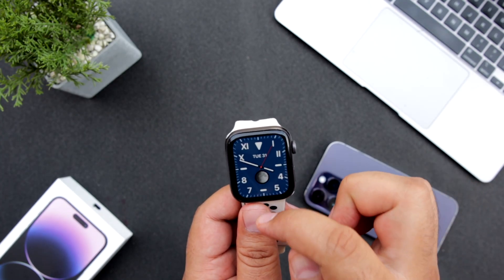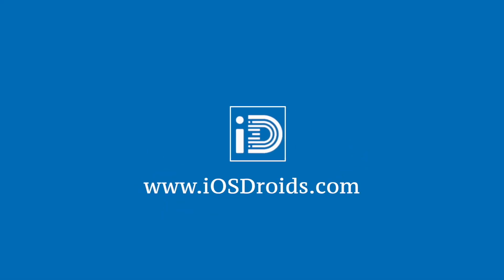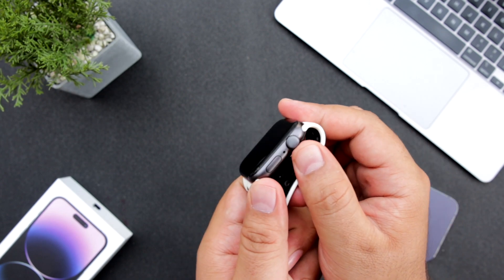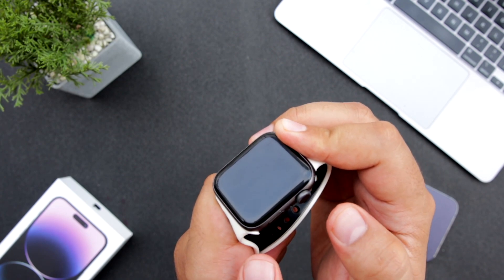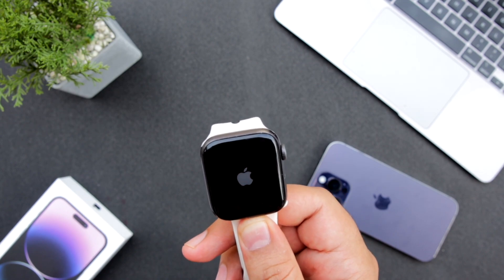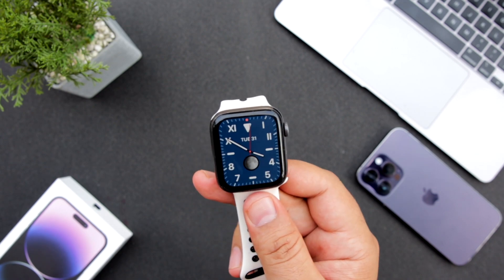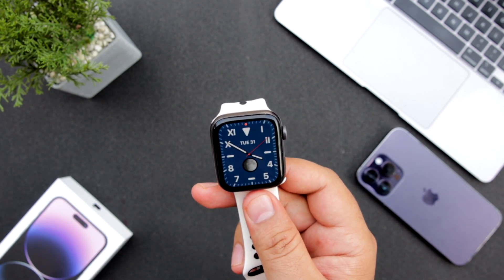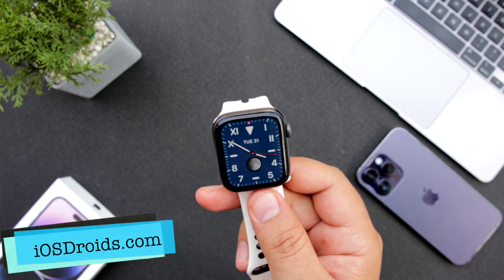Apple Watch Won't Swipe Up? Here is the Fix!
Many apple watch users have been using the issue with control centre on apple watch. In this video, I showed how to fix the issue of apple watch won't swipe up.

RESOURCES & LINKS:
Detailed Tutorial on How to Fix Apple Watch Won't Swipe Up